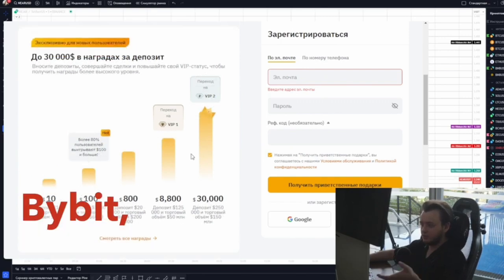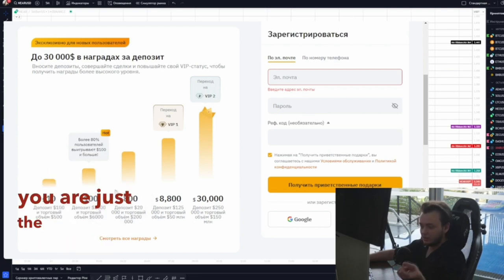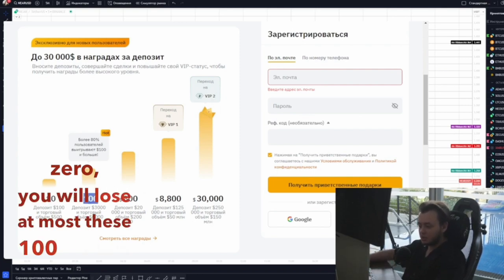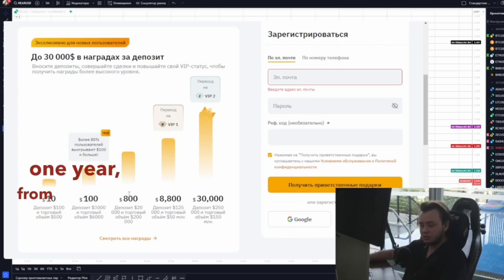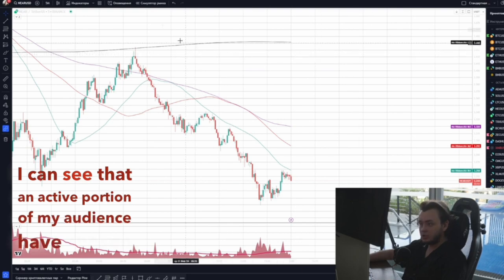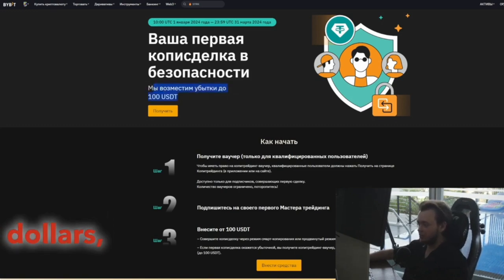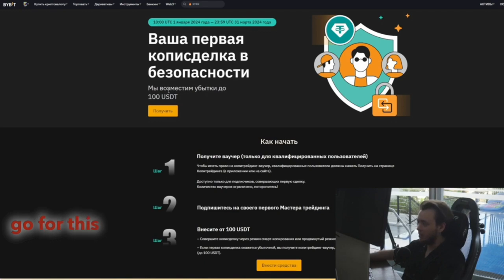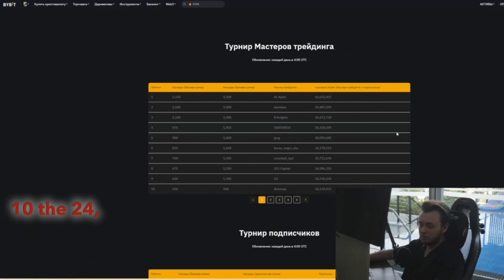I started day trading.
The materials used in the video are investment recommendations. All author's judgments represent his subjective point of view and do not claim to be reliable. The authors and owners of the channel are not responsible for the trading and investment decisions you make. It is not recommended for viewing by individuals who cannot independently assess the risks of any financial investments, manage their own finances independently, as well as individuals inclined to make any financial decisions in connection with the information received in the video.